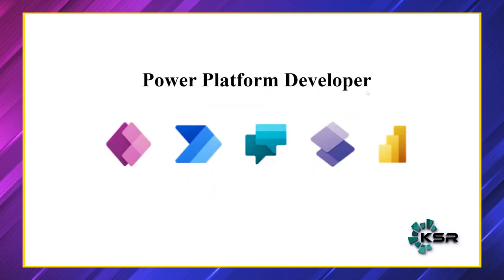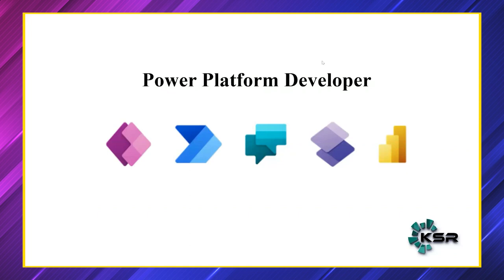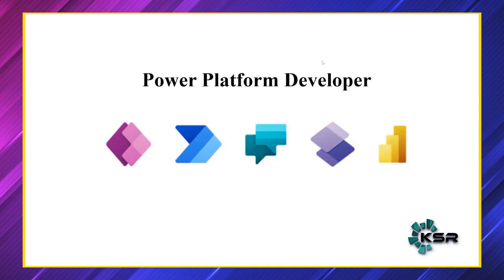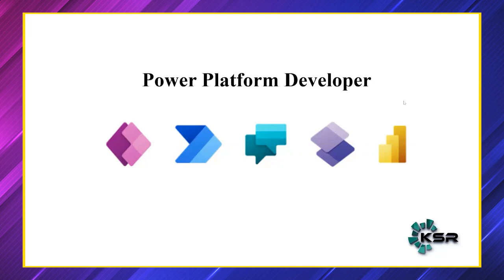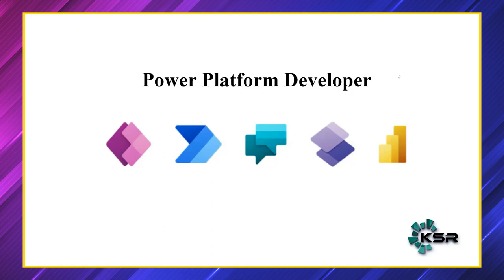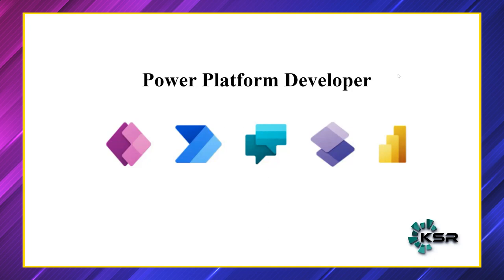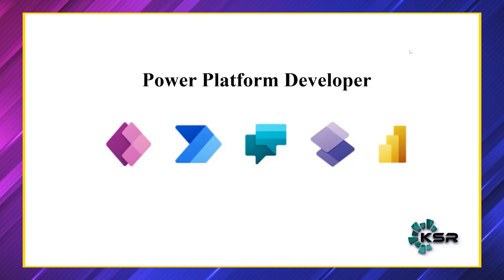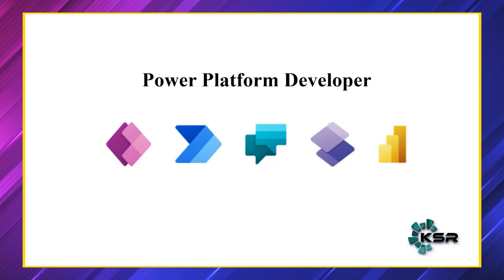Unleash the Power of Low-Code Development with Microsoft Power Platform! Episode -1 | Powerapps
New Batch starting from 04/04/2024 at 7AM by Mr. Rajesh

The job security and stability offered by a career in Power Platform development are highly appealing, especially in today’s unpredictable job market.

Join Our Microsoft Power Platform Developer Course and Future-Proof Your Career in the Age of AI and Automation.